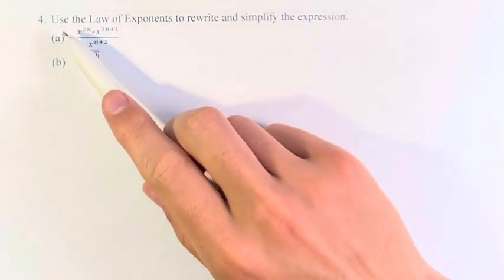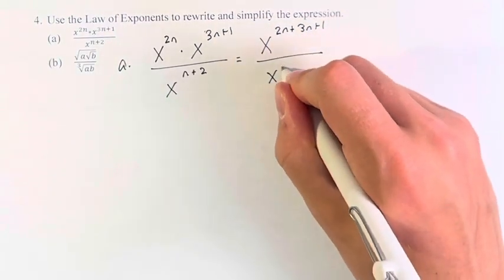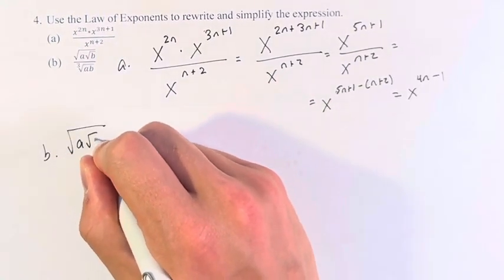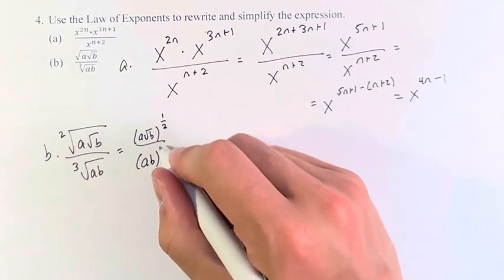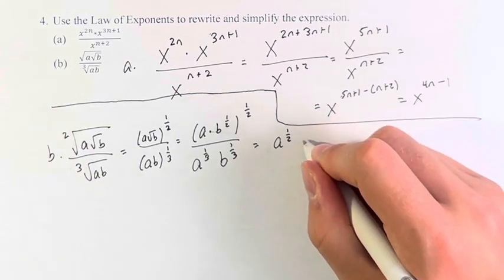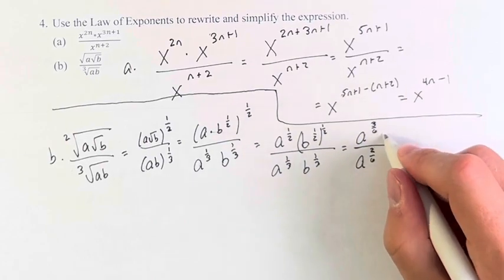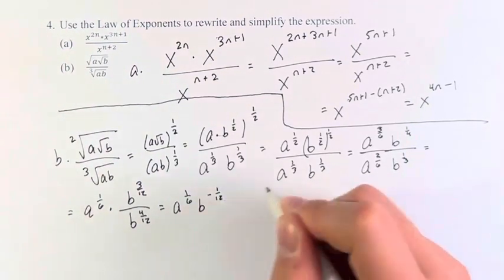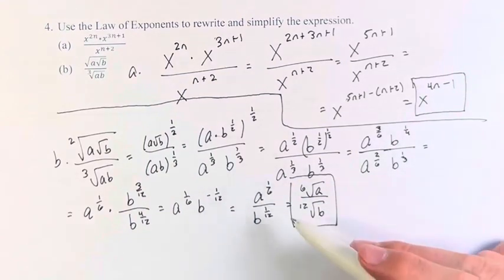4. Use the Law of Exponents to rewrite and simplify the expression. (a) (x^2n*x^(3n+1))/x^(n+2) (b)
4. Use the Law of Exponents to rewrite and simplify the expression.
(a) (x^2n*x^(3n+1))/x^(n+2)
(b) √(a√b)/∛ab